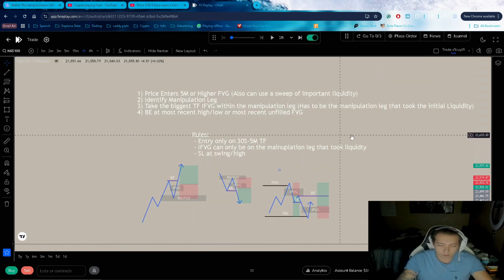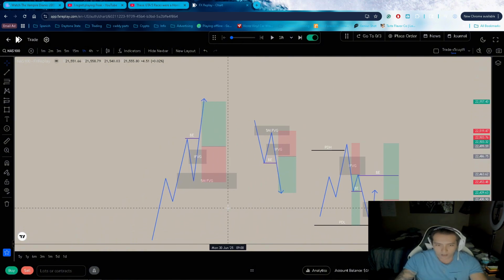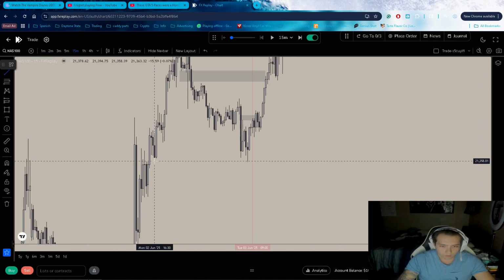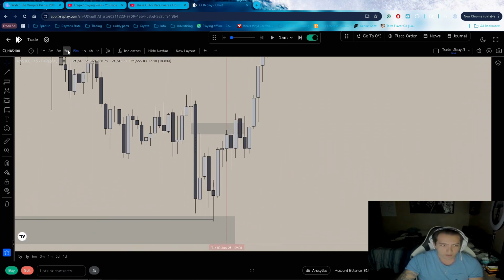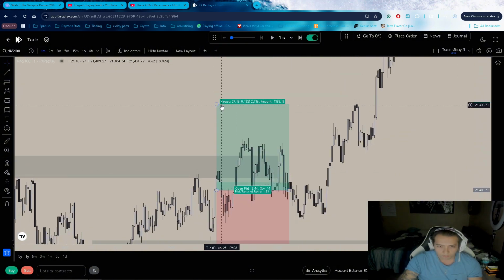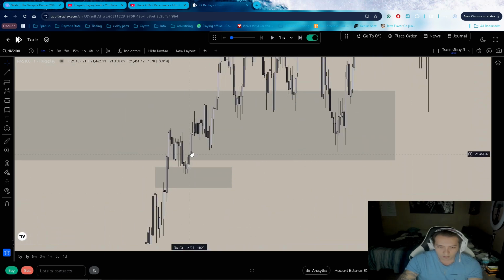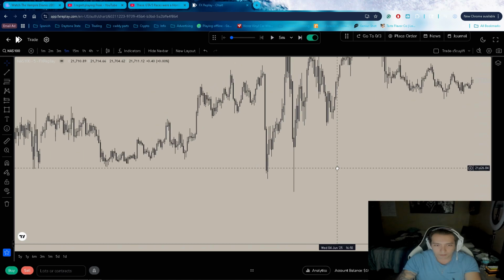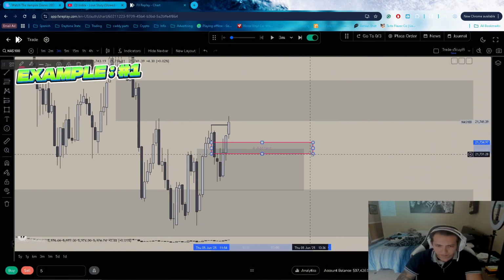Very Easy Trading Model Using ICT Concepts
1) Price Enters 5M or Higher FVG (Also can use a sweep of important liquidity)
2) Identify The Manipulation Leg
3) Take the biggest TF IFVG within the manipulation leg (Has to be the manipulation leg that took the initial Liquidity)
4) BE at most recent high/low or most recent unfilled FVG